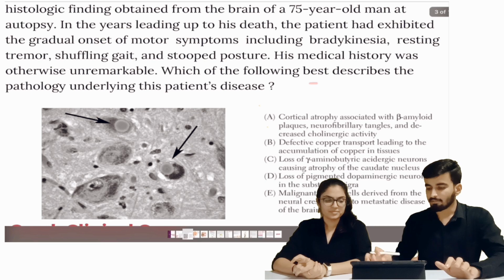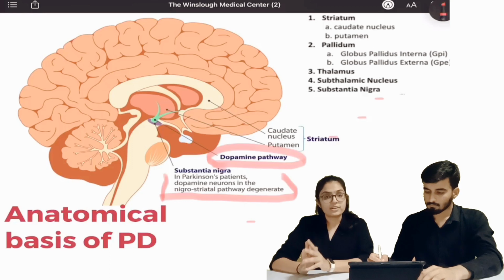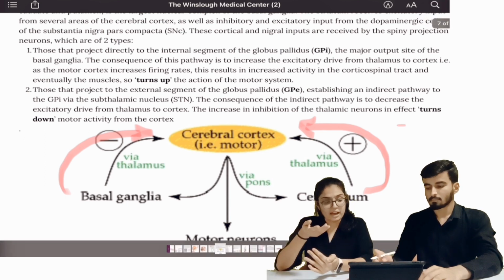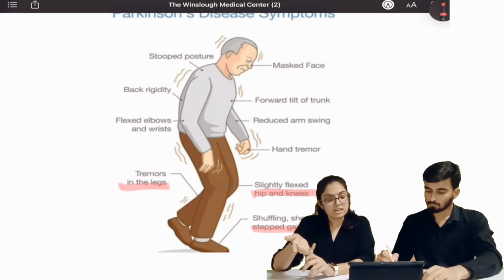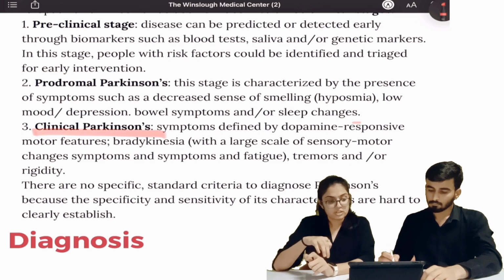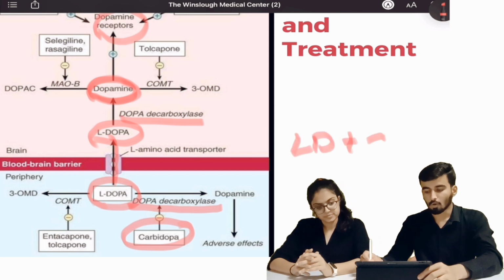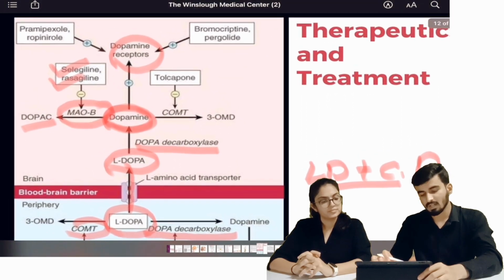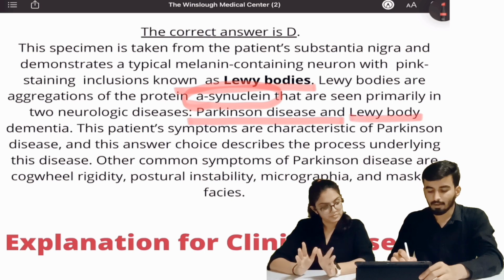Parkinson's disease| Next integrated session | clinical case discussion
Next integrated discussion of Parkinson's disease | clinical case discussion | integrated essential

✍️Learn more integrated videos for your next exam from India's top renowned faculty

Use code :-  VIBA80

For All EGURUKUL ADVANCE PACK 🎉
subcribption with MAXIMUM DISCOUNT ✨💥

(one subcribption for all your preparation needs)

👉Utilize crack clinical cases video's for smart and EXTRA EDGE PREPARATION.

👉 Integration of all medical subjects with one to another in simple & smart way with case discussion.

Keep Learning!

integrated learning

stay tune.
keep learning !